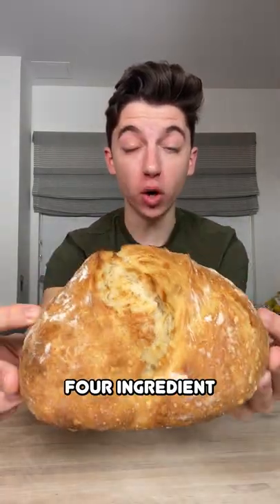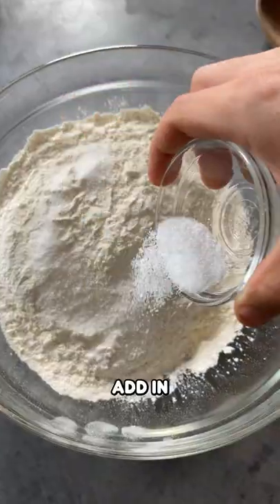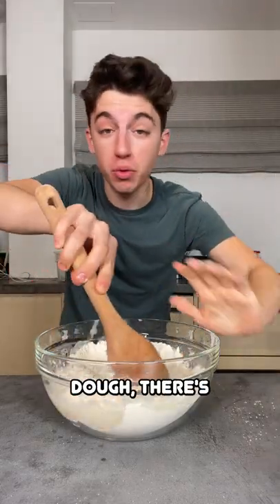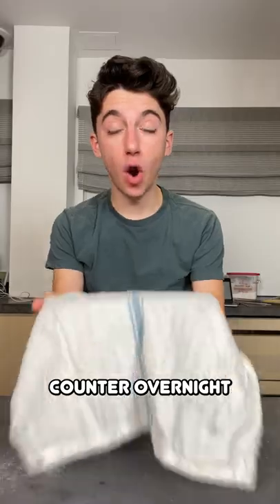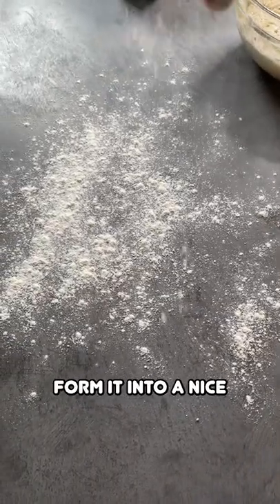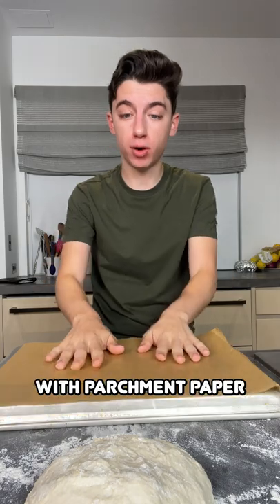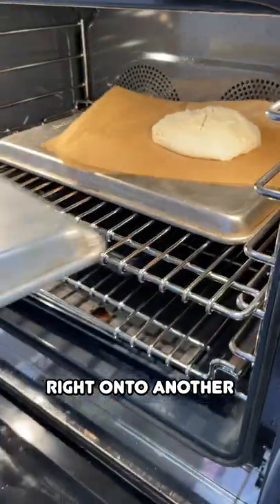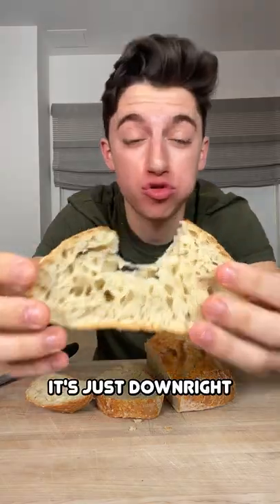Easy No-Knead Bread Recipe!